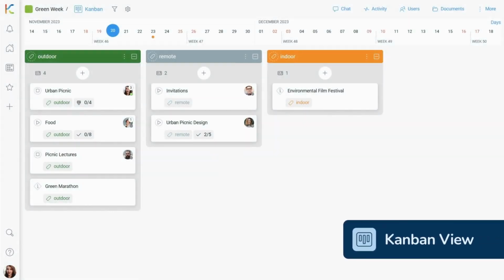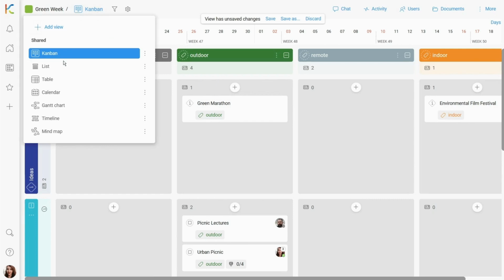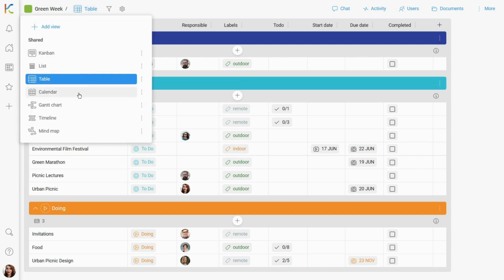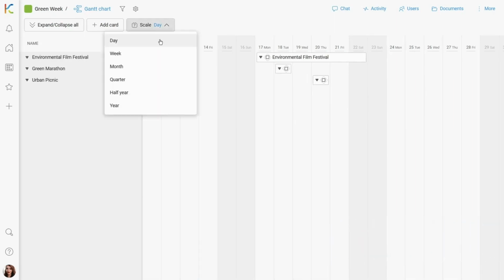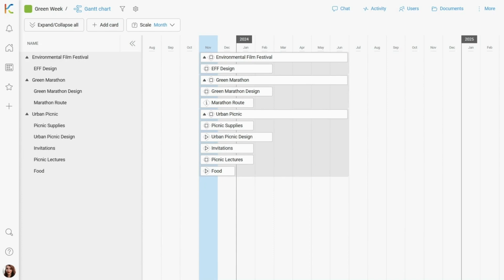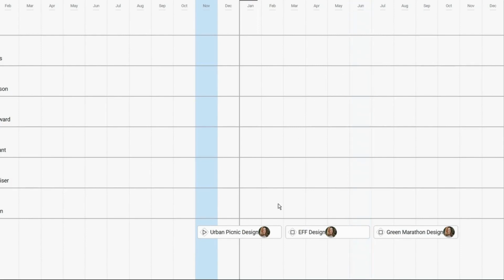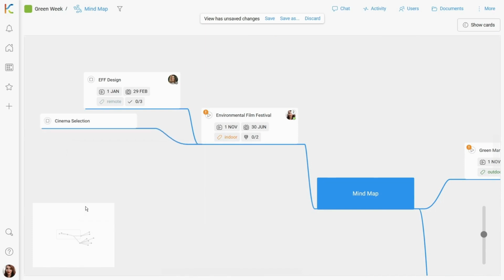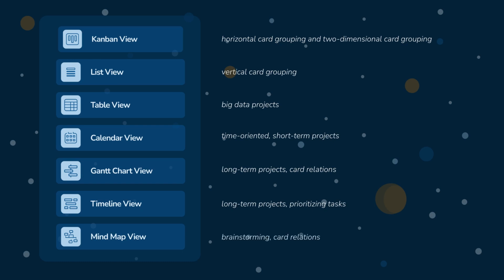Space Views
This video provides a comprehensive overview of the different space views in KanBo.

Space views allow users to visualize and organize their cards in various formats, starting with the popular Kanban view, which displays cards grouped horizontally for easy management. In this video we can also see Kanban Swimlanes, which add vertical grouping by statuses.
The List view, on the other hand, presents cards in a straightforward and vertically oriented layout. Then we move on to the Table view, which resembles a spreadsheet and allows for quick comparison and contrast of information.

The Calendar view is perfect for cards with specific deadlines and time-related aspects, providing an easy way to schedule, plan, and track tasks. For long-term projects, the Gantt Chart view is a great option, visually illustrating task schedules and dependencies. The Timeline view, meanwhile, helps prioritize tasks and provides a sequential order of tasks to facilitate effective project execution. Finally, we can see the Mind Map view, which allows for a more visual and intuitive way of organizing information, particularly useful for brainstorming and visualizing project structures.

Check out the video to learn more about space views and discover which ones are best suited to your needs.